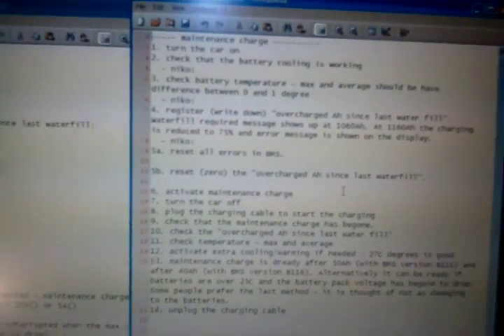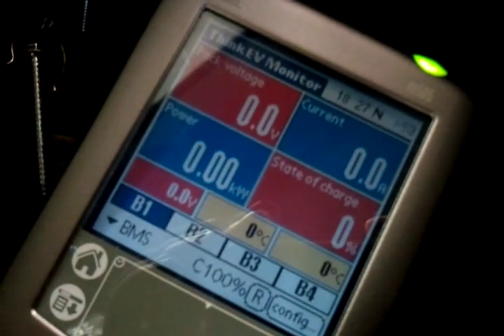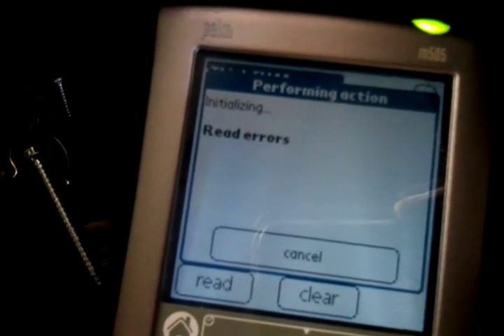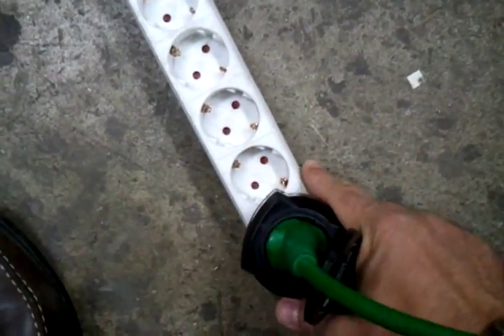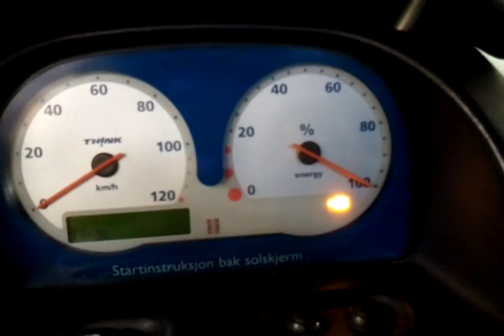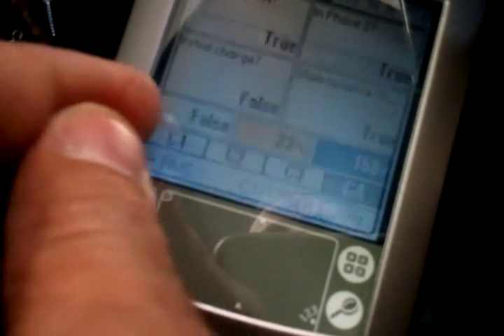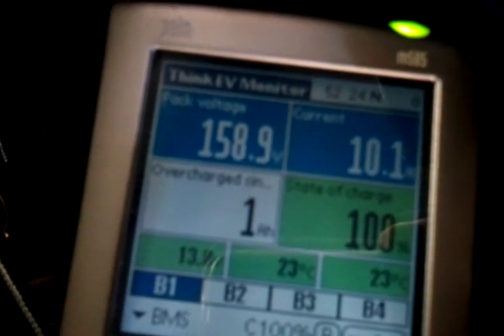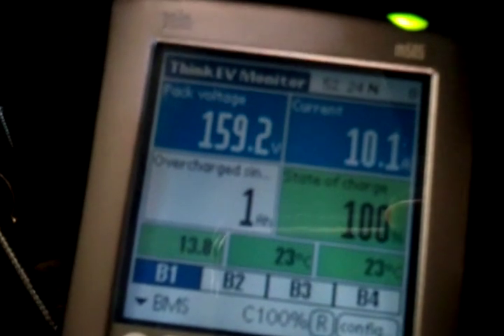Think EV Maintenance Charge 1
First video documenting how I did the maintenance charge and waterfill on my Think City model 2000.
I go through the initial steps:
- checking the status of the car
- checking that battery cooling is working
- preparing for the maintenance charge
- start the maintenance charge